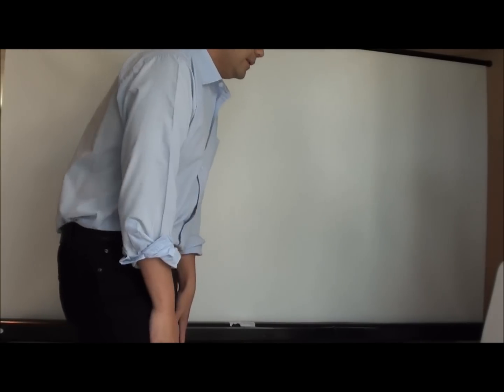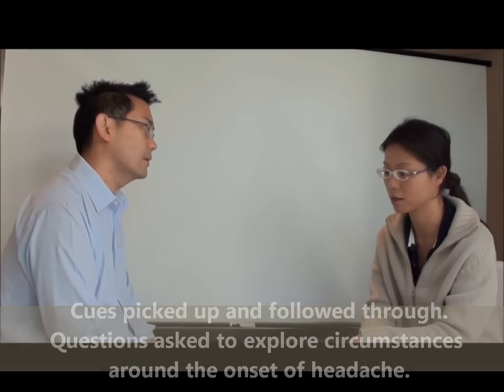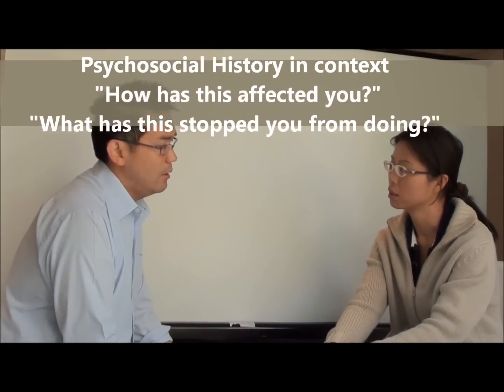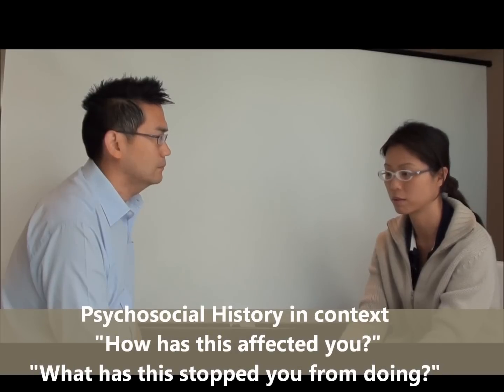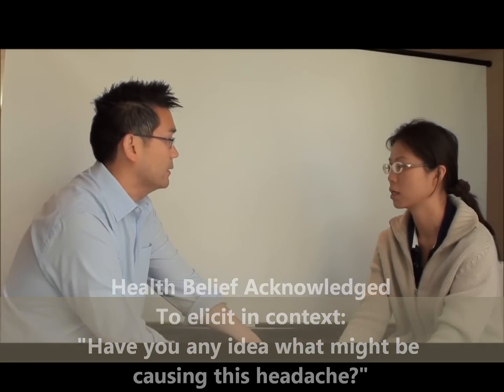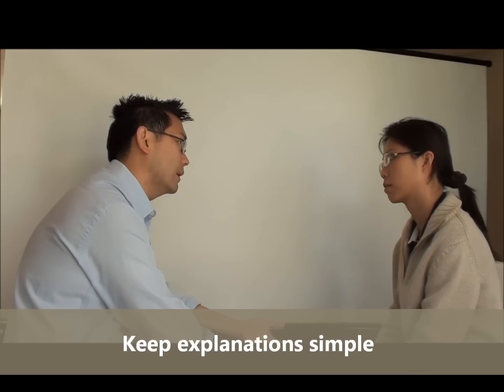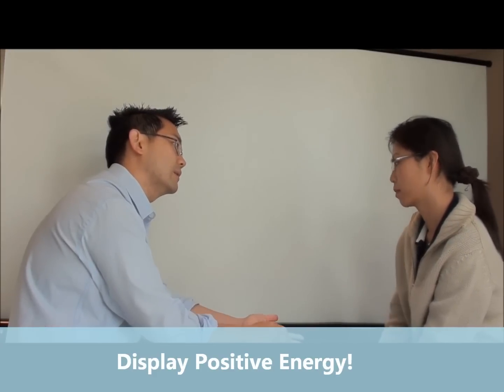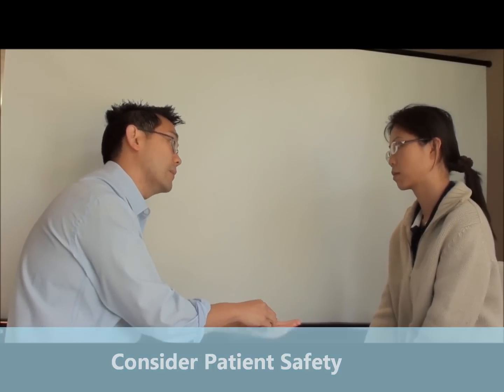Mentor Courses RCA Consult Headache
MENTOR MRCGP : RESOURCES FOR RCA | CSA PREPARATION BY DR NIGEL GIAM.

Follow Dr Nigel Giam on Facebook
@ MentorMRCGP

For strategic tips on all aspects of GP training and assessment.

Dr Giam is the lead GP Training Programme Director for the St Marys GPVTS, Course Director for Mentor MRCGP since 2008.
Accredited AKT | RCA Trainer HEE London | ARCP Chair
He has been teaching GPSTs for the MRCGP since 2002.